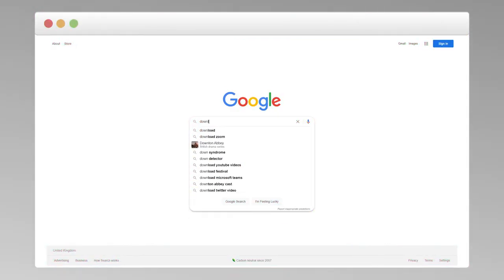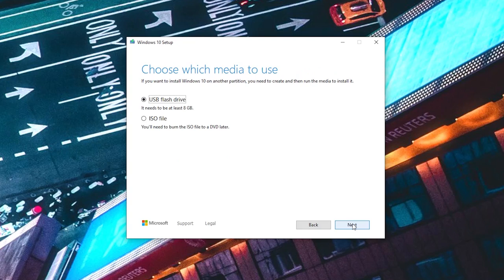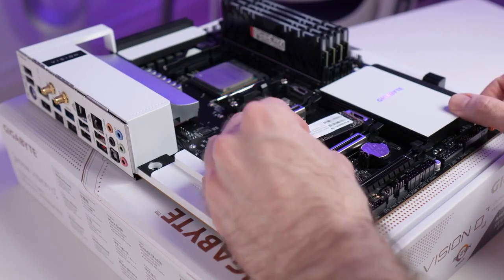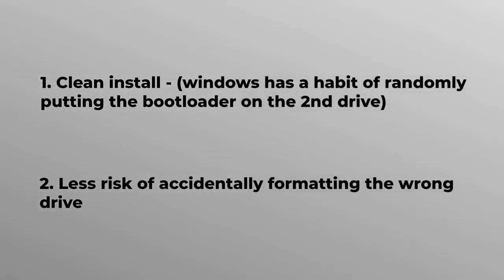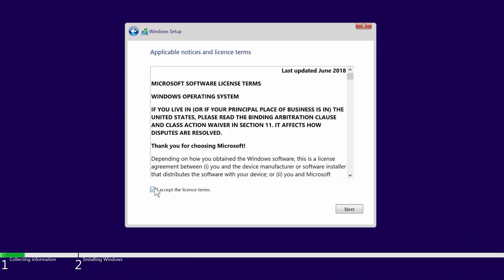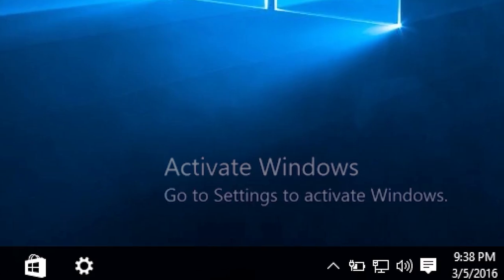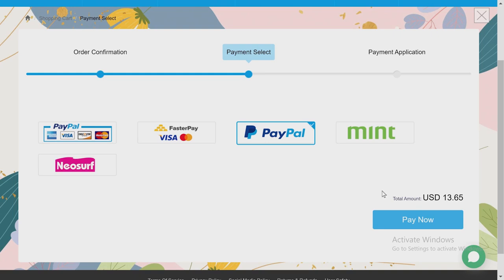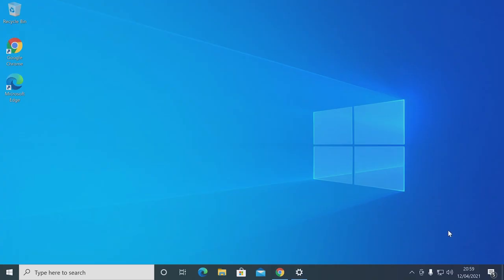HOW TO INSTALL WINDOWS 10 ON YOUR PC FREE IN 2024 YEAR ✅ INSTAĹL WINDOWS 10 PRO ON PC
Hey guys! So you've built your gaming PC... But it needs an operating system. Today I'm going to show you how to install windows 10 on your new PC using a USB flash drive! I'll also show you how to activate it for cheap.

LINKS TO EVERYTHING IN MY SETUP:

US LINKS: ✅
►RGB lamp
►Nanoleaf triangles
►Lifx Beam
►Cabinet lights
►Light bars
►Neon Banana
►Nebula Star Projector
►Cyberpunk Controller
►Monitor wall mounts
►Primary monitor
►Secondary monitors
►Alienware keyboard
►Alienware mouse
►Razer keyboard
►Razer mouse
►Razer headset stand
►PC case 1
►PC case 2
►RGB fans
►AIO cooler
►Main camera
►Streaming camera
►Streaming mic
►Mic arm
►Camera mount
►Ring light
►Main light
►Dome softbox

UK LINKS: ✅
►LED strips
►RGB lamp
►Nanoleaf triangles
►Lifx Beam
►Cabinet lights
►Light bars
►Neon Banana
►Nebula Star Projector
►Cyberpunk Controller
►Monitor wall mounts
►Primary monitor
►Secondary monitors
►Alienware keyboard
►Alienware mouse
►Razer keyboard
►Razer mouse
►Razer headset stand
►PC case 2
►LED psu cables
►RGB fans
►AIO cooler
►Main camera
►Streaming camera
►Streaming mic
►Mic arm
►Camera mount
►Ring light
►Main light
►Dome softbox

Timestamps:
00:00​ Intro / summary
00:38​ What you will need
00:55​ How to download the media creation tool
01:13​ Creating the bootable USB flash drive
02:03​ Recommendation before we install
02:37​ Installing windows on the new PC
03:57​ Activating Windows
04:26​ Windows for $13 - Is it a scam?
05:00​ How to activate
05:29​ Conclusion
05:57​ Outro